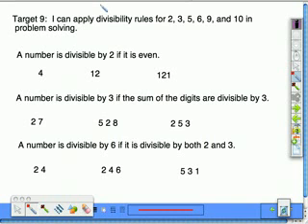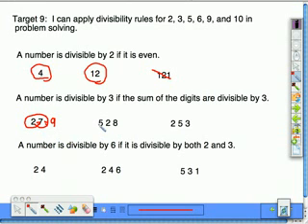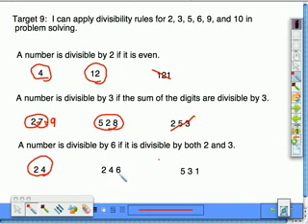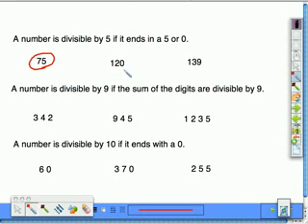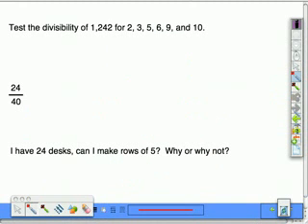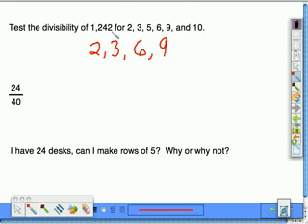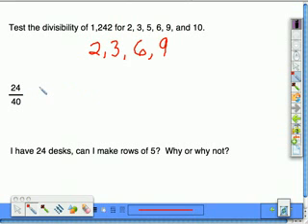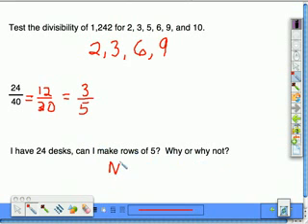Apply Divisibility Rules in Problem Solving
TeacherTube User: Grade7math